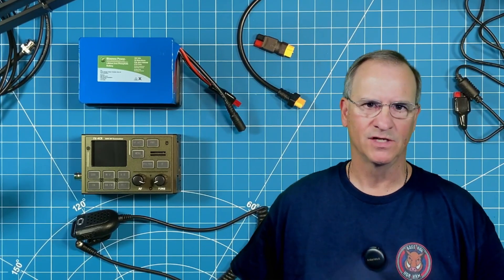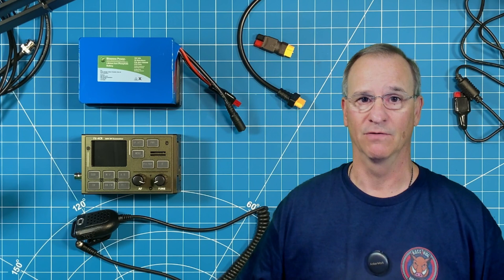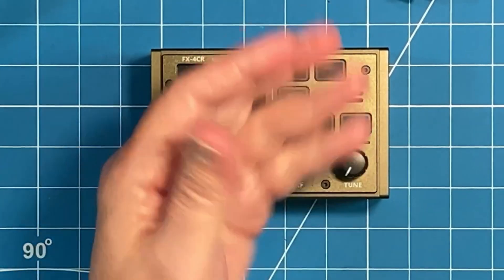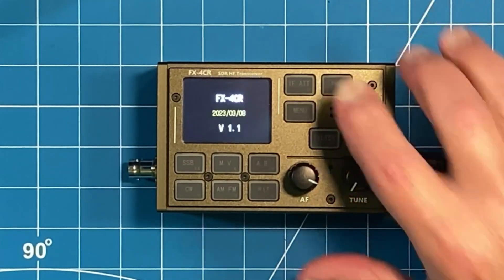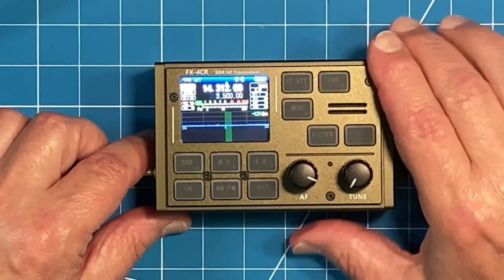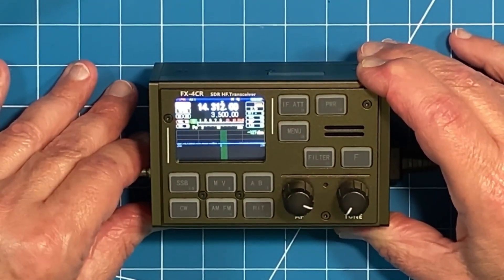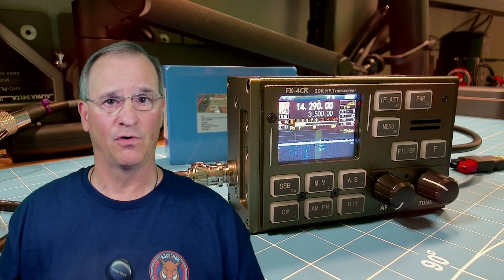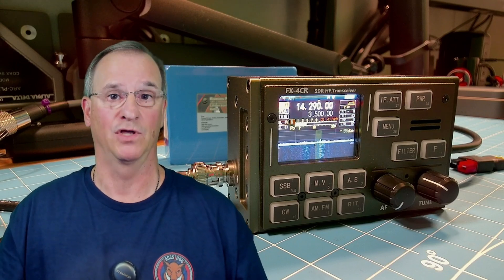FX-4CR 20 Watt Mini Ham Radio Transceiver: Should You Buy It?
FX-4CR 20 Watt Mini Ham Radio Transceiver: Should You Buy It?  I share my initial thoughts you should consider when making a decision about this incredible radio.

➽ Anderson to XT60 Female to Powerpole
➽ XT60 Female to DC 5.5X 2.5mm
➽ XT60 to USB C Charging / Power Cable

WHERE TO BUY THE FX-4CR:  BG2FX.COM     Be sure to tell Yu, HOA Ham sent you